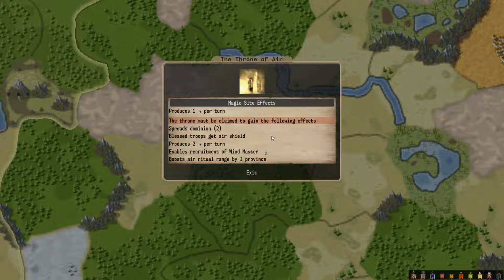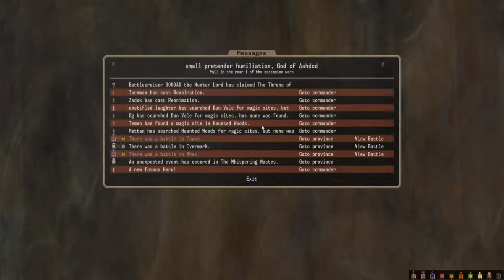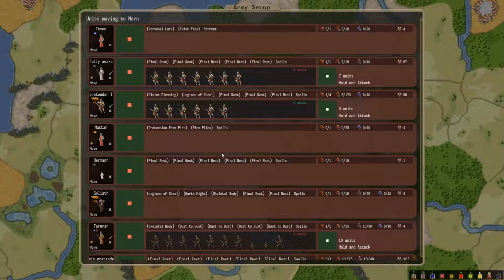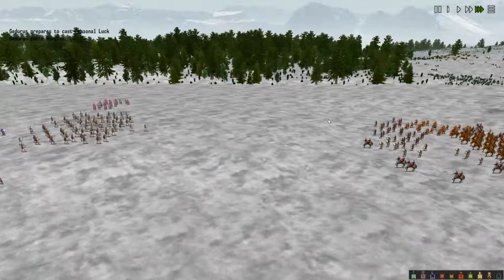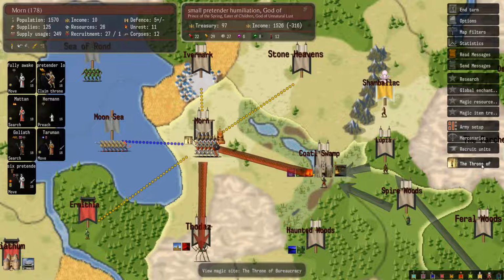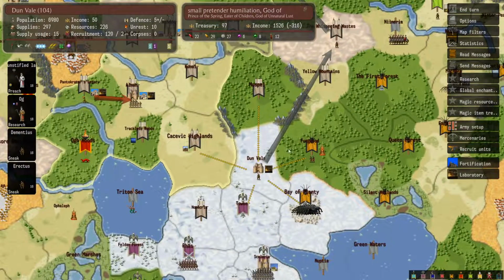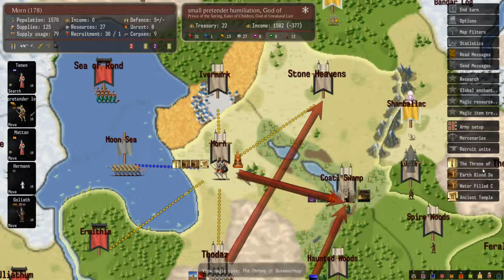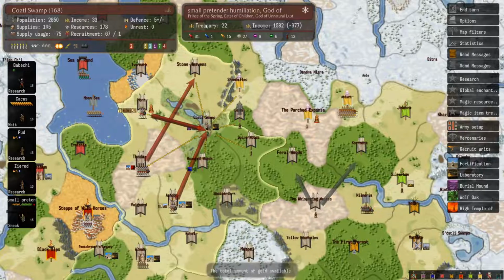Dominions 5 | MA Ashdod, Turn 19-21 | Mu Plays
Mu plays MA Ashdod. Dominions 5. Twelve player FFA multiplayer. I'm not very good. I play on somethingawful.

MODS
JBBM: